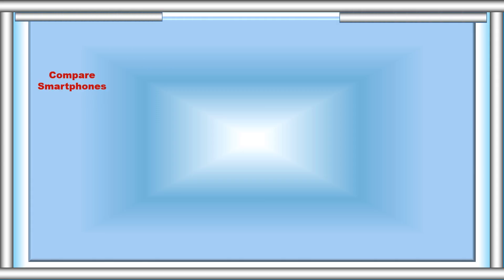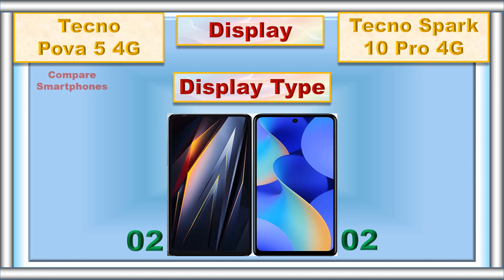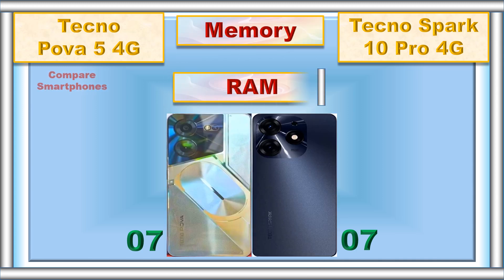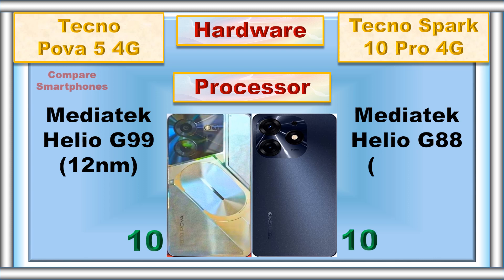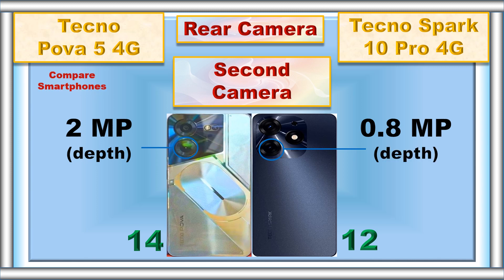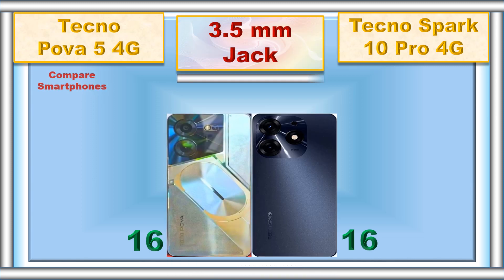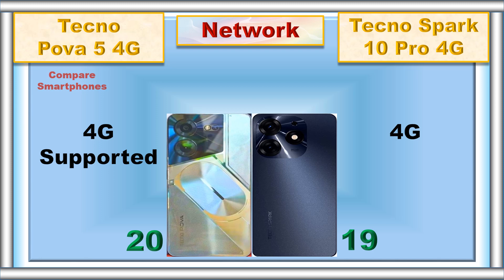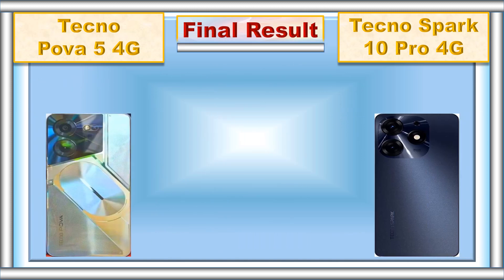Tecno Pova 5 4G vs Tecno Spark 10 Pro 4G: Choosing the Perfect Tecno Smartphone!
In this ultimate Tecno smartphone face-off, we bring you the battle between the Tecno Pova 5 and the Tecno Spark 10 Pro! These two feature-rich devices cater to different needs and budgets, but which one should you choose? Join us as we compare every aspect of these smartphones, from design and display to camera, performance, battery, and more. Discover which device offers the best value for your money and which one suits your lifestyle and preferences. Whether you're a gaming enthusiast or a photography lover, this comparison will help you make an informed decision. Don't miss this exciting showdown between the Tecno Pova 5 4G and the Tecno Spark 10 Pro - tune in now to find your perfect Tecno companion!

0:00 Intro
0:04 Battery
0:09 Fast Charger
0:16 Weight
0:23 Thickness
0:31 Display Type
0:37 Screen Size
0:44 Refresh Rate
0:50 Resolution
0:57 Screen to Body Ratio
1:06 RAM
1:14 Storage
1:23 Card Slot
1:32 Processor
1:40 GPU
1:46 Operating System
1:55 Rear Main Camera
2:03 Rear Second Camera
2:13 Rear Camera Video Recording
2:23 Main Front Camera
2:33 Front Camera Video Recording
2:43 3.5 mm Jack
2:49 Loud Speaker
2:56 Fingerprint Scanner
3:03 USB Type
3:10 Network
3:17 Price
3:26 Summary
3:43 Final Result